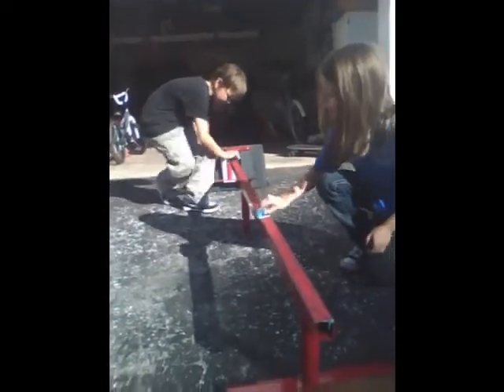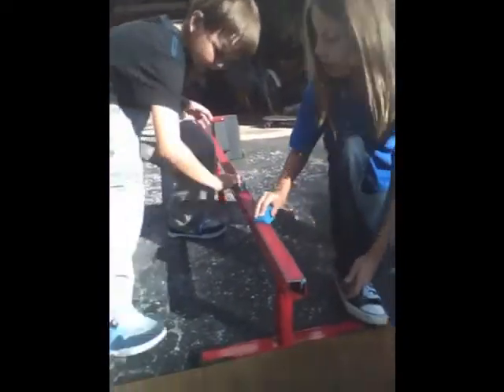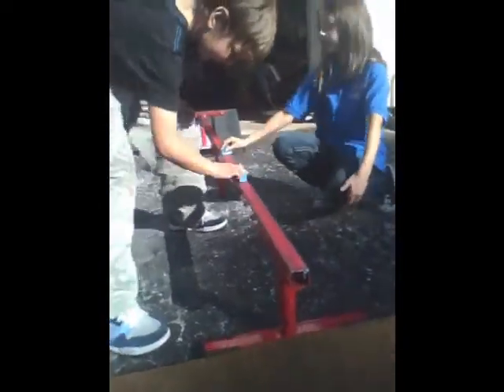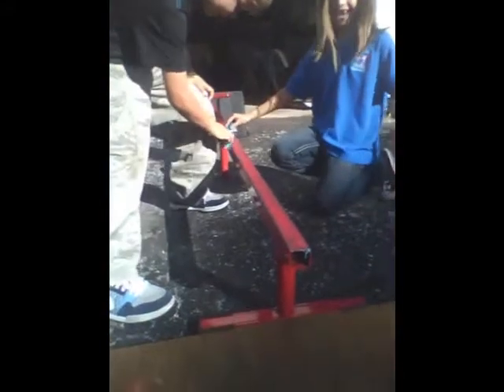SD Wax Comircal